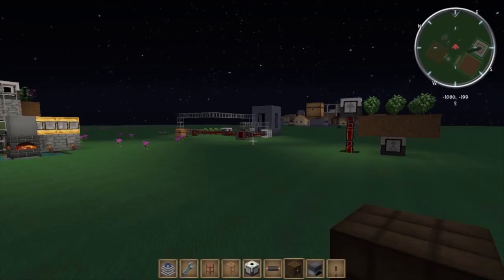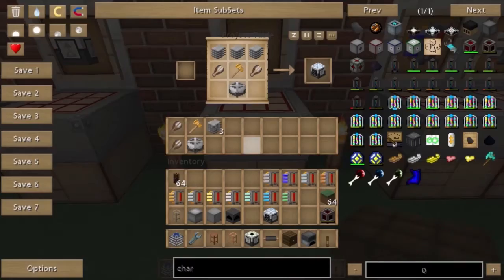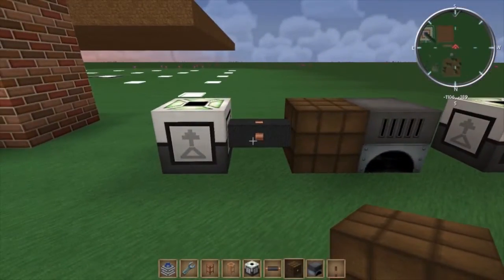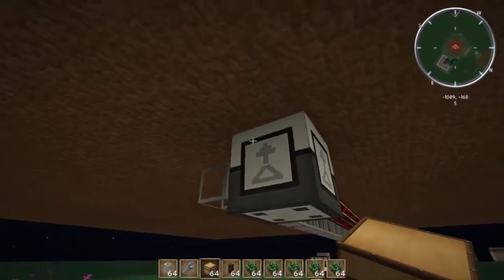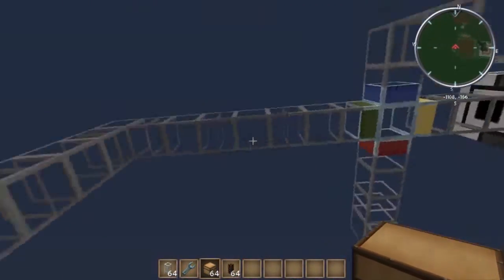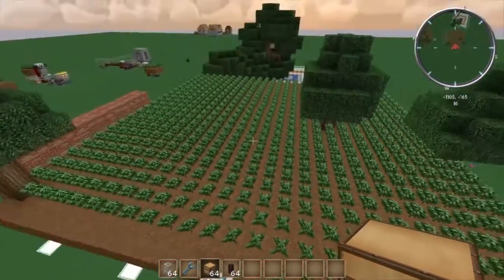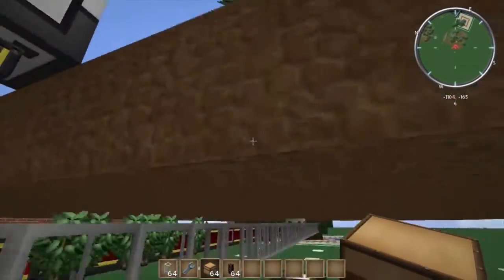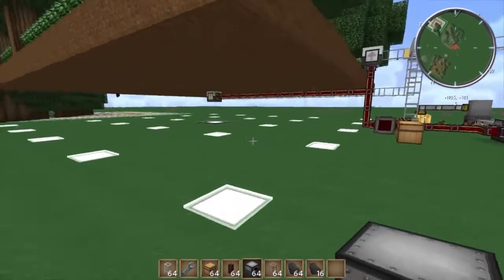FTB Tutorial Massive Tree Farm Power Minefactory Reloaded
Feed the Beast Tutorial, Massive Tree Farm Power generator of MJ or EU. Can use and generate EU or MJ.